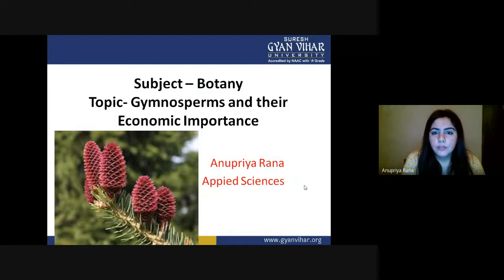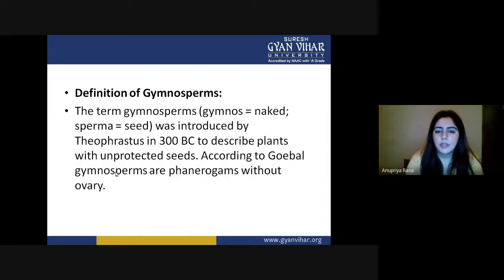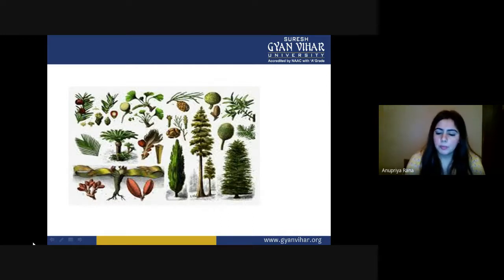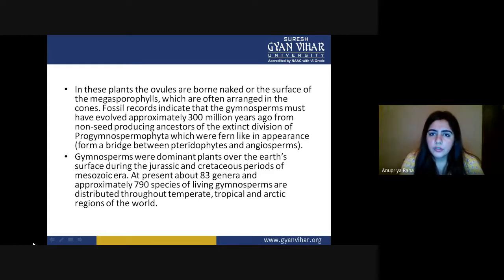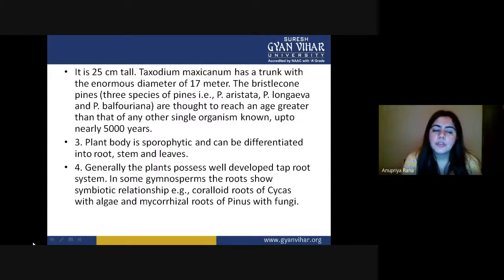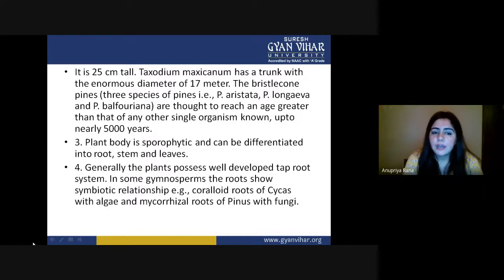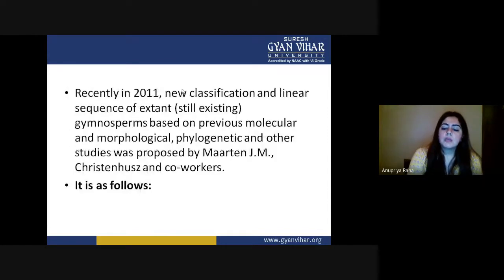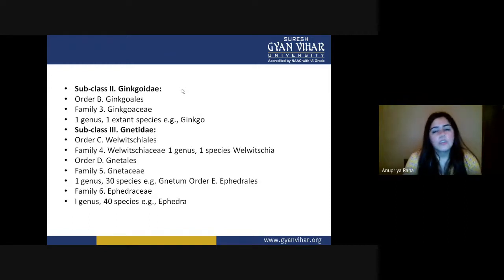Gymnosperm and their economic importance